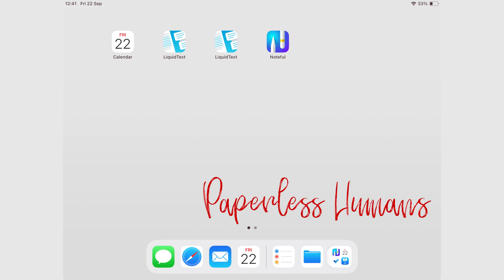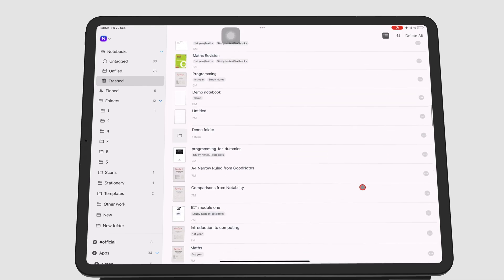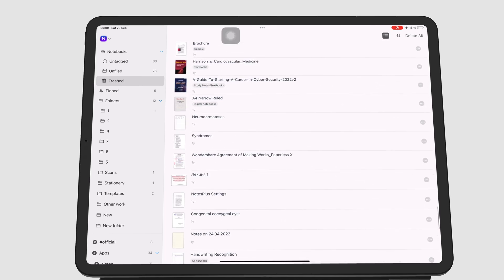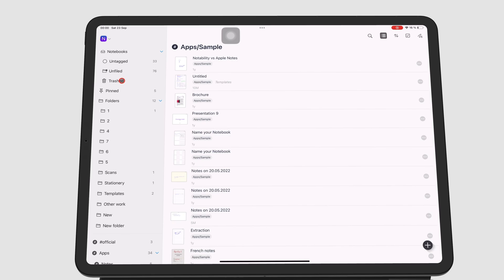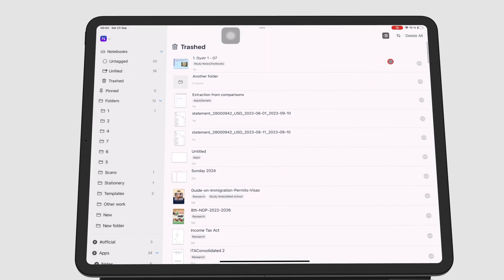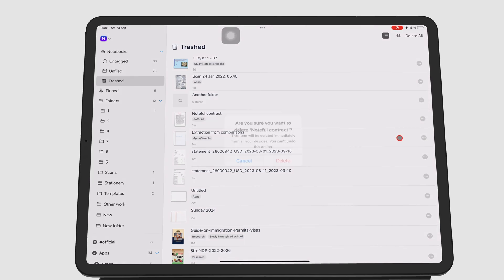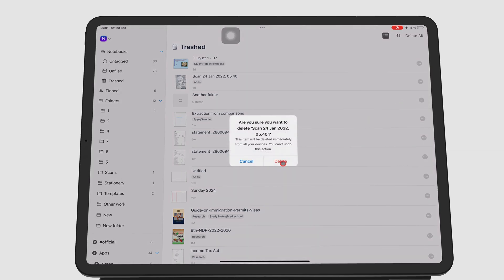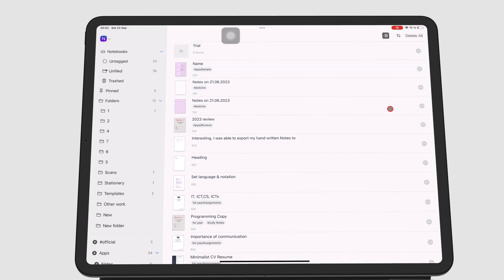#25 Noteful (iPad): Recycle Bin for Beginners